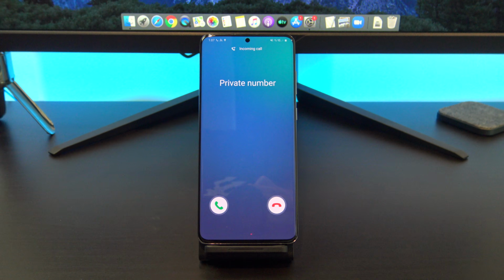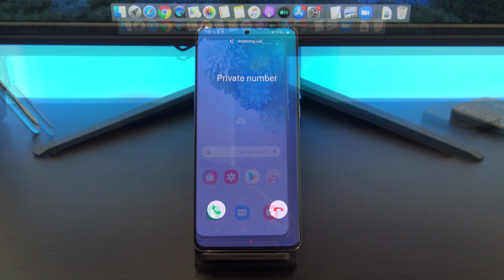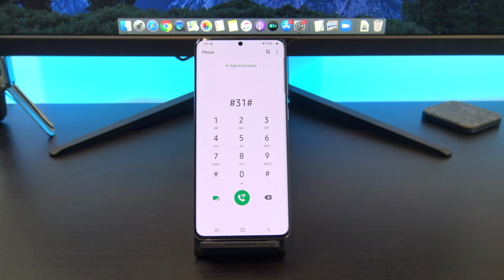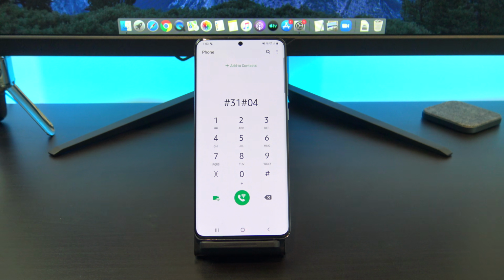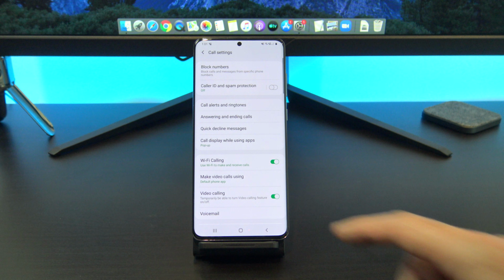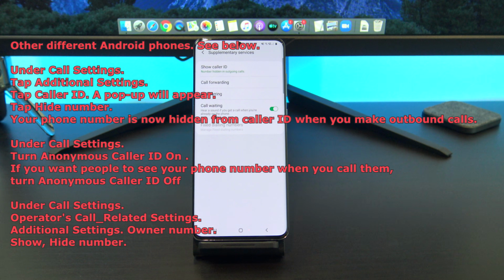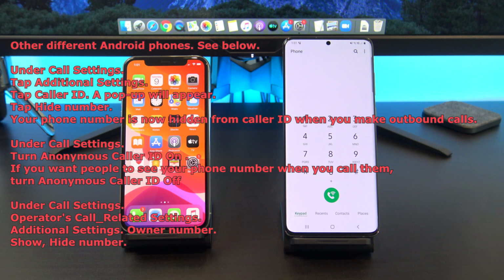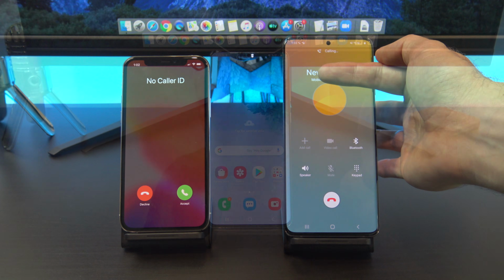Make your Phone Number Private on Android in 2020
In this video we will show you how to Make your Phone Number Private on Android in 2020. If you want to call someone's phone but you don't want your phone number to display on their phone then this video will help. Check below for more Prefixes to hide your number with different country's.

Please always test the number before calling. Don't take my word for it.
Type *67. This code will work with virtually any North American provider.
*67 - United States (except AT&T), Canada (landline), New Zealand (Vodafone phones)

*31# - Argentina (landline), Germany, Switzerland (landline)
1831 - Australia (landline)[4]
3651 - France (landline)
*31* - Greece (landline), Iceland, Netherlands (most carriers), Romania, South Africa (Telkom phones)
133 - Hong Kong
*43 - Israel (landline)
*67# - Italy (landline)
184 - Japan
0197 - New Zealand (Telecom or Spark phones)
1167 - Rotary phones in North America
*9# - Nepal (NTC prepaid/postpaid phones only)
*32# - Pakistan (PTCL phones)
*23 or *23# - South Korea
067 - Spain (landline)
141 - United Kingdom, Republic of Ireland
If your phone is on a GSM network (e.g., most Androids), you can always dial #31# to block your caller ID.